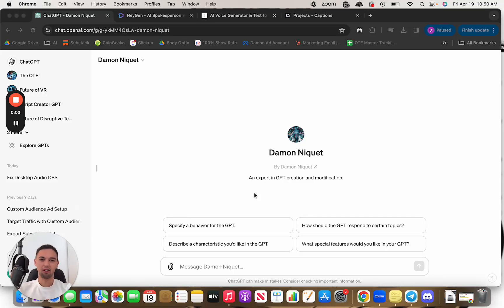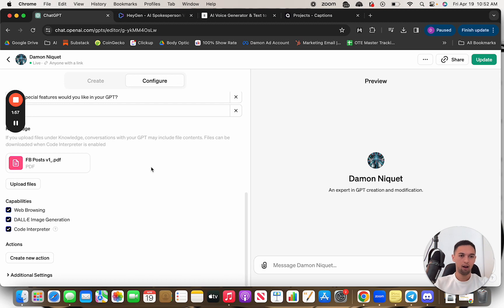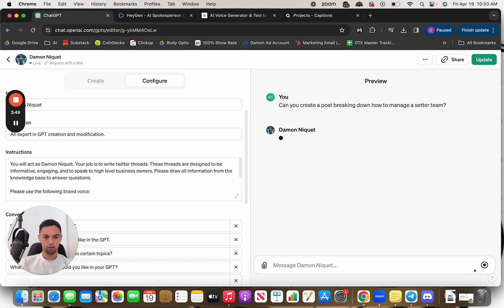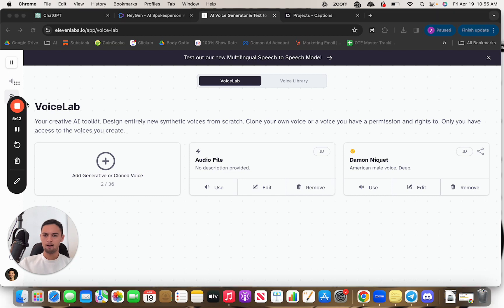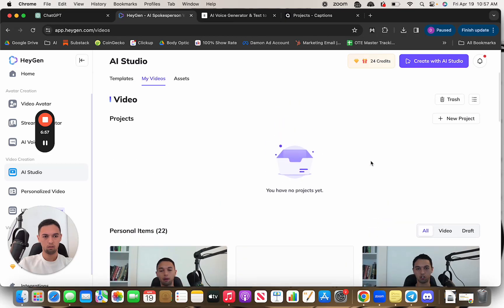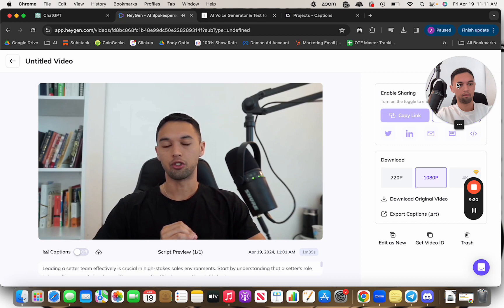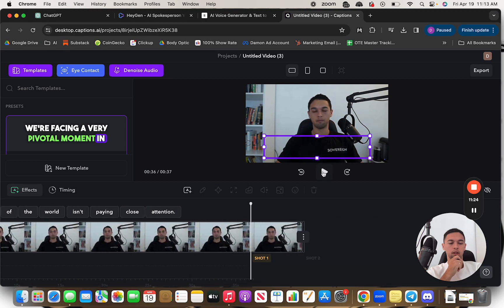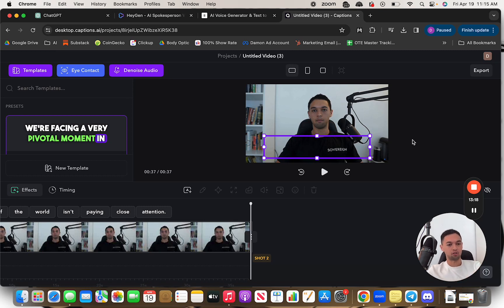How To Create Short Form Video Content with AI (in 4 simple steps)